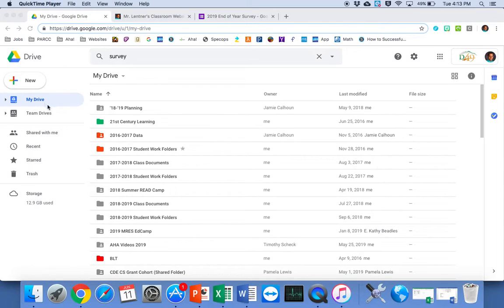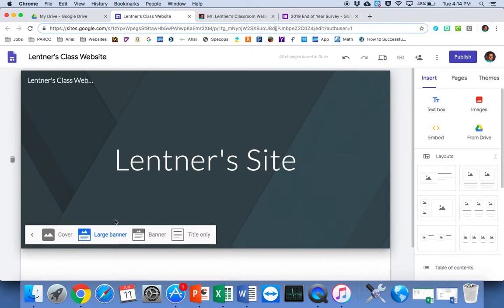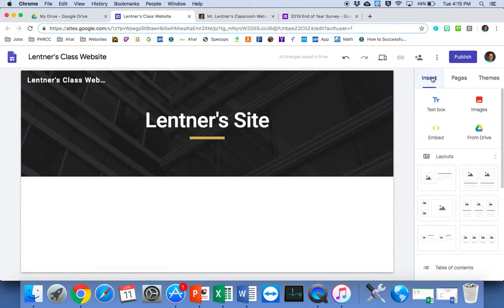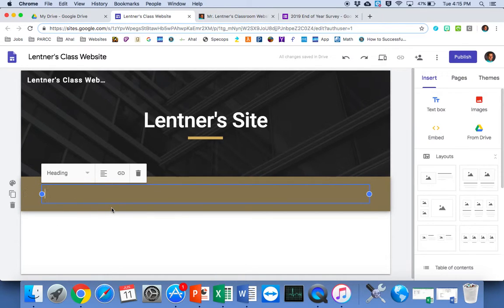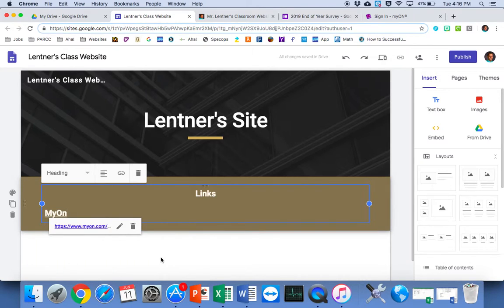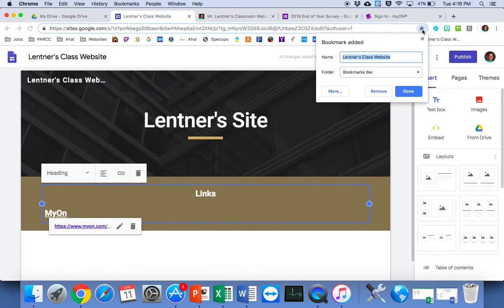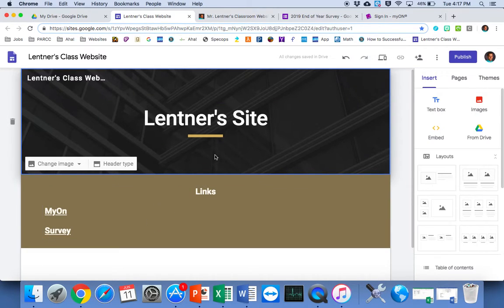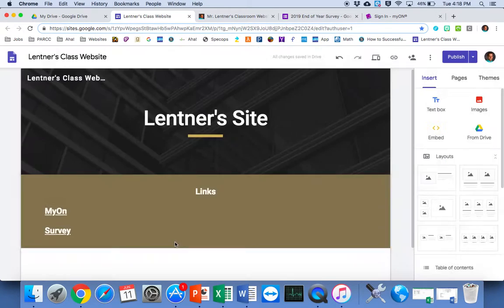Google Sites Set Up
Learn how to quickly set up a Google Sites website.